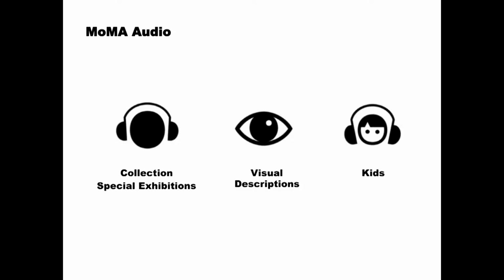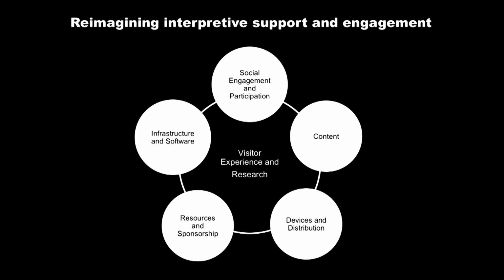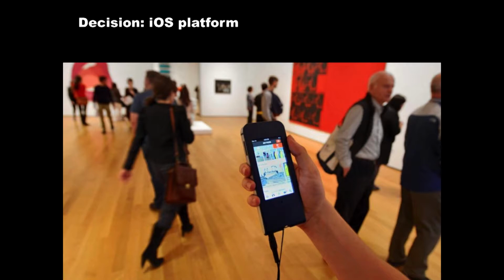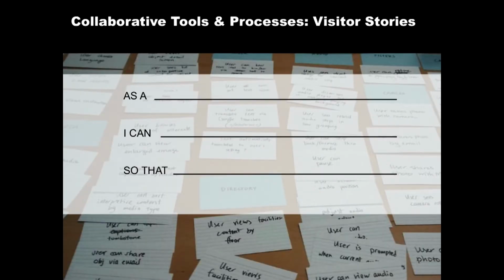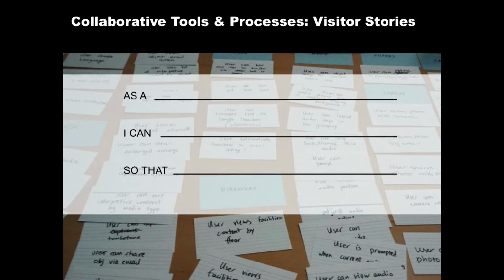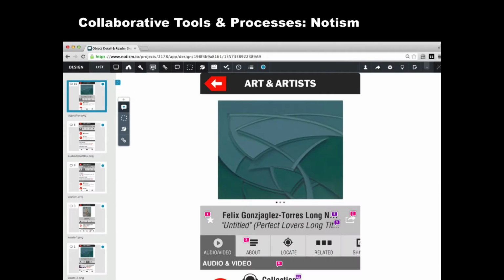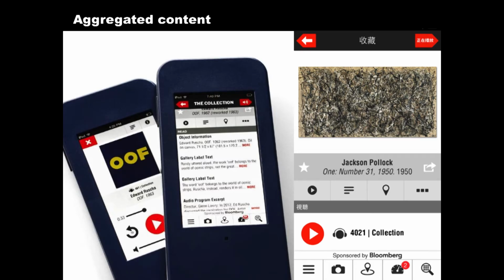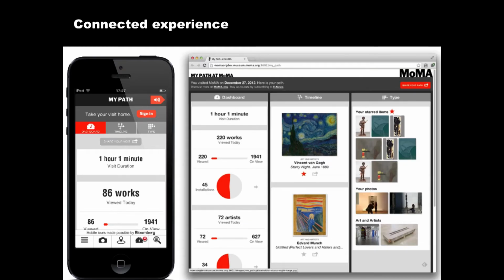MWA2013: Sara Bodinson - Visitor-Centered Approach to Designing for Mobile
Museums and the Web Asia 2013 in Hong Kong and Beijing was generously supported by The US Embassy in Beijing, MailChimp, IZI.travel, Gallery Systems, Bloomberg, and AdLib